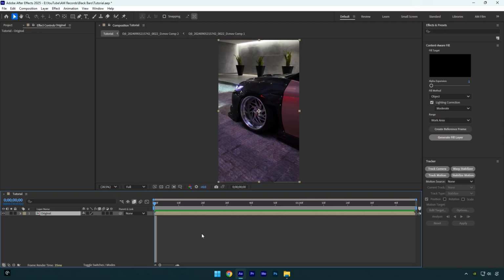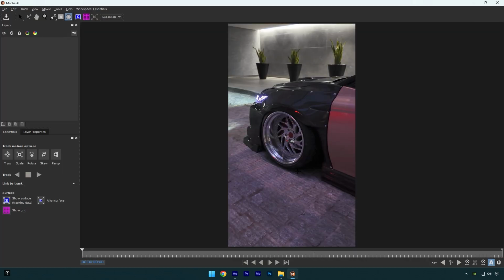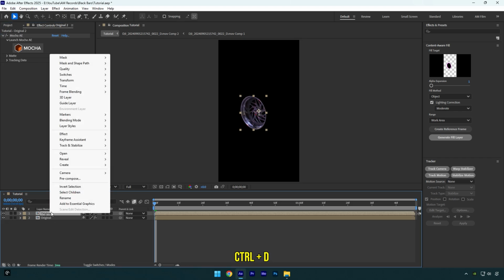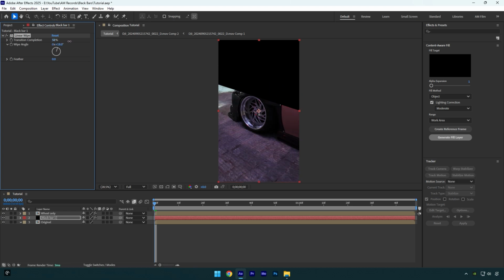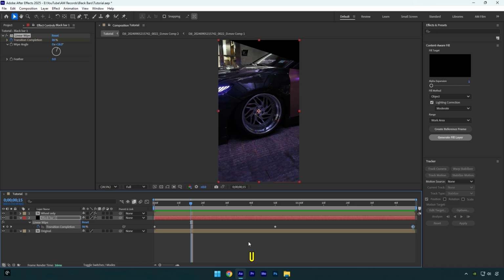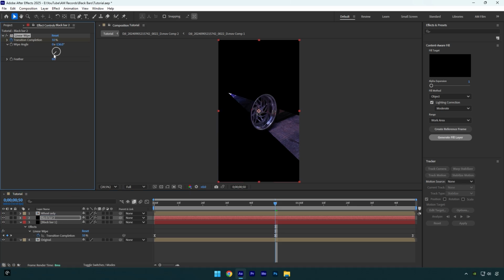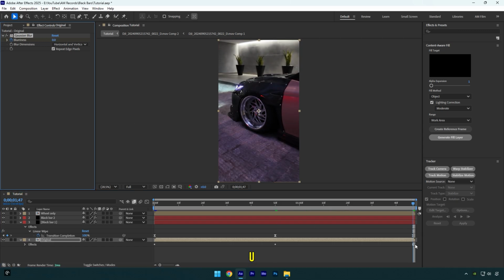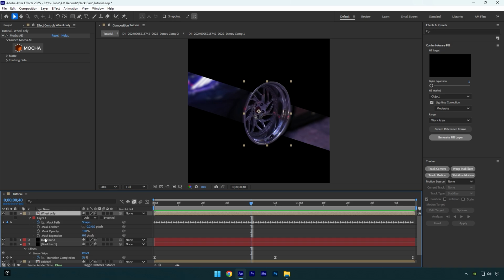Animated Black Bars Effect in After Effects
In this tutorial I will show you how to make an animated black bars effect in Adobe After Effects

CPU: i7-14700K
GPU: GeForce RTX3050 VENTUS 8GB
RAM: Kingston FURY Beast 32GB